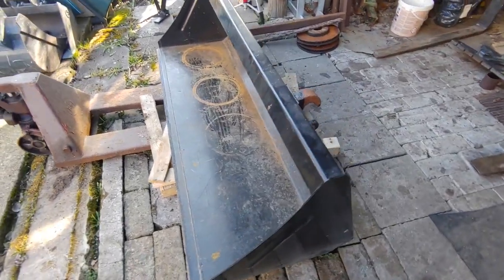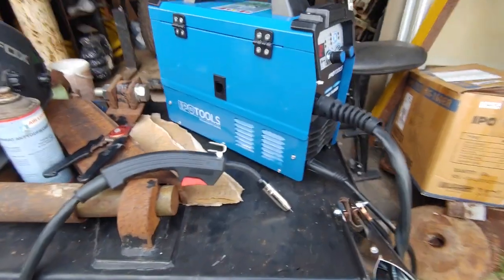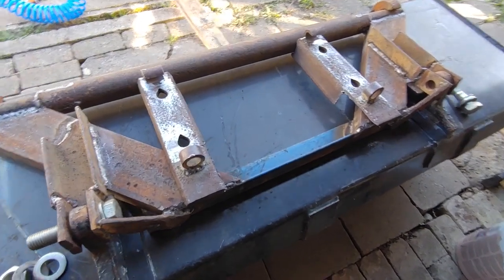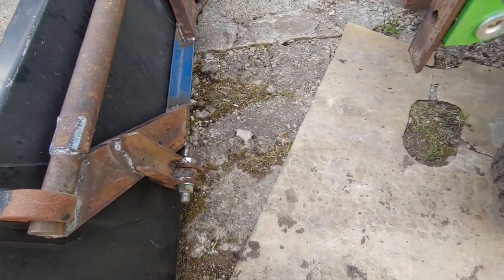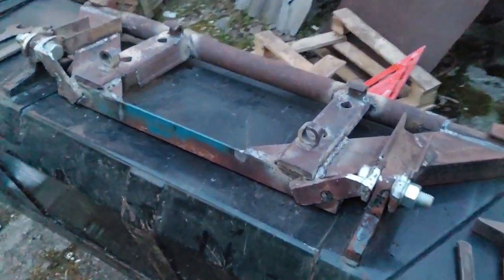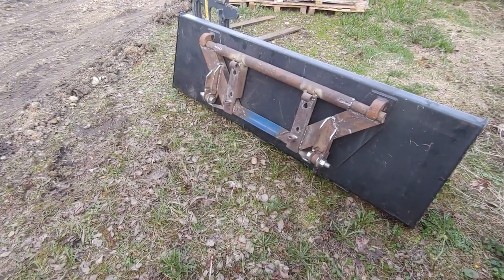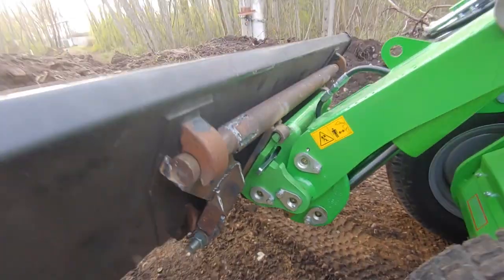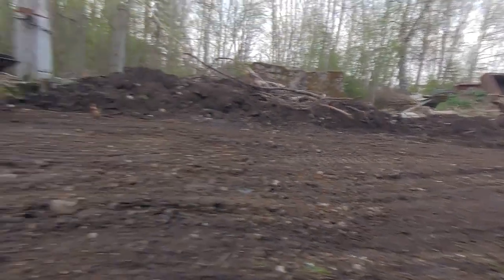DIY Avant to Euro bucket adapter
Avant 650i and 1.7m wide bucket.